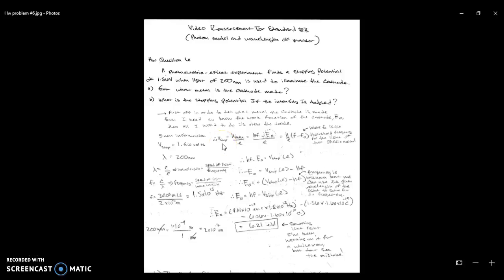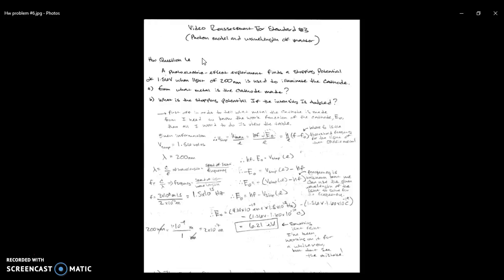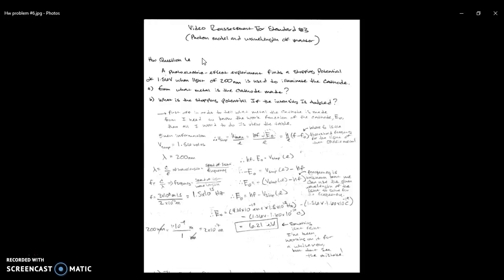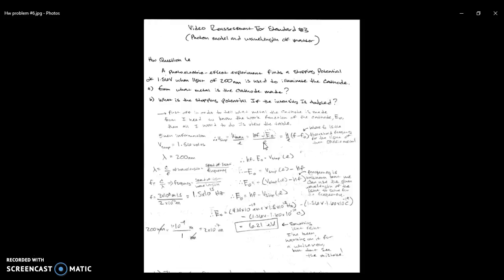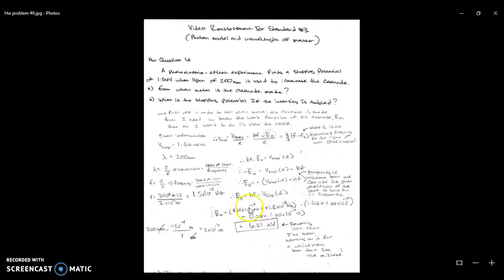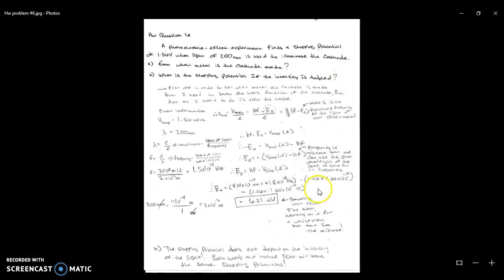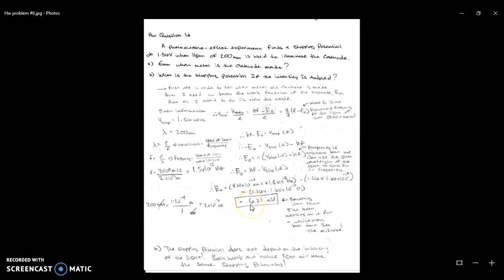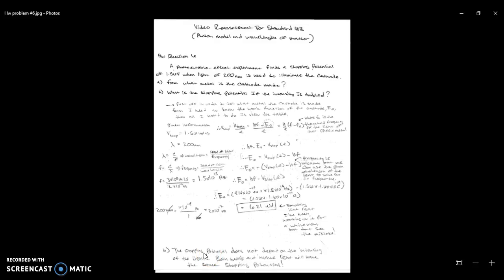Photoelectric effect Video Reassessment